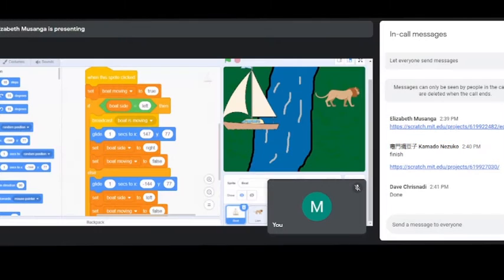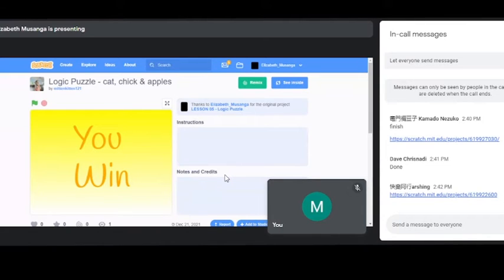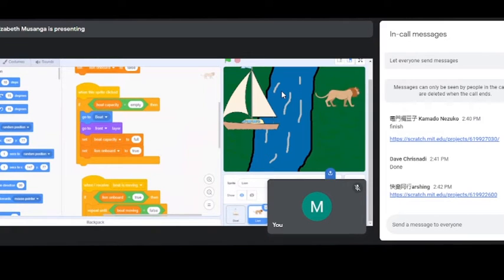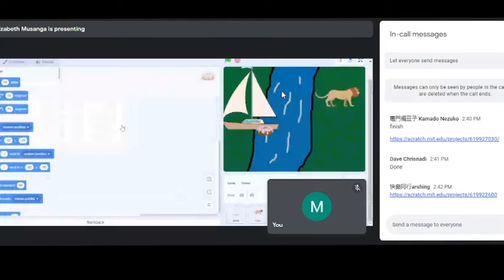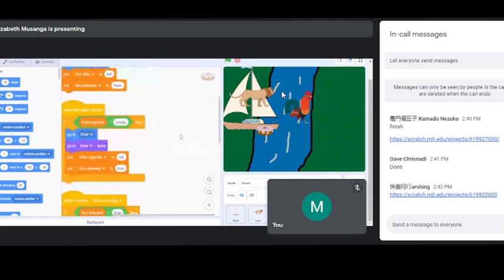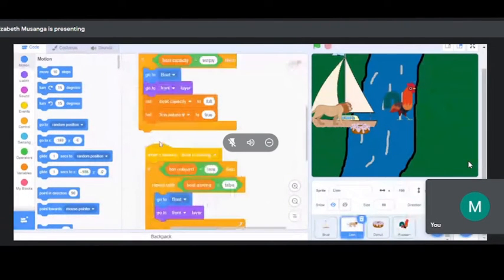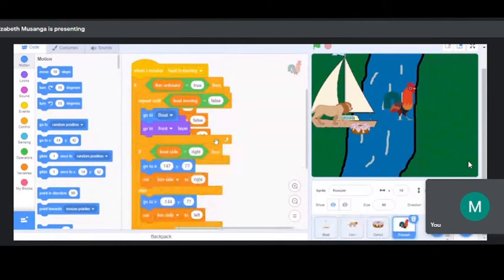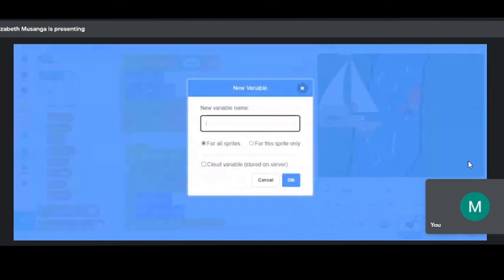SCRATCH PROGRAMMING SESSION 05 Pt 2 Logic Puzzle Clip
This video is a clip from the Logic Puzzle class.